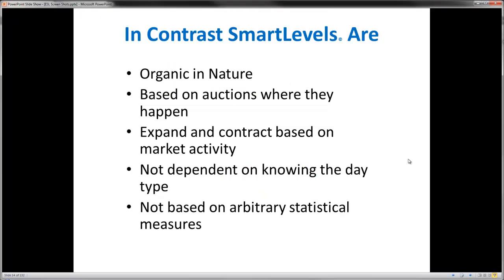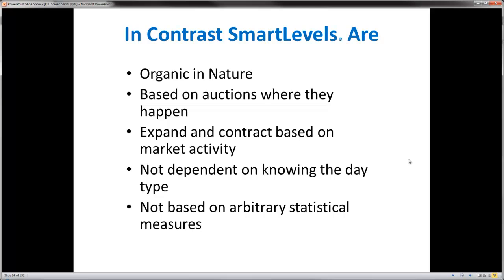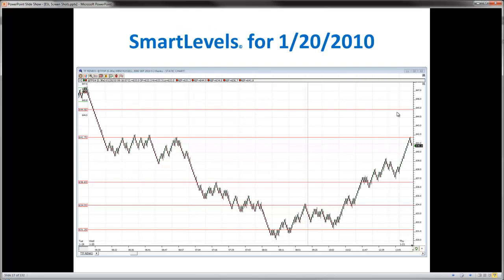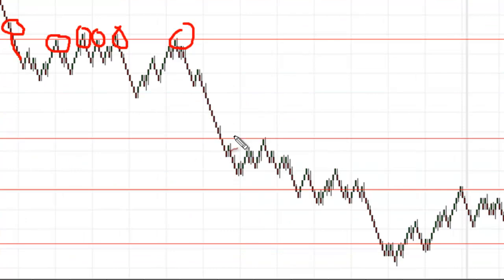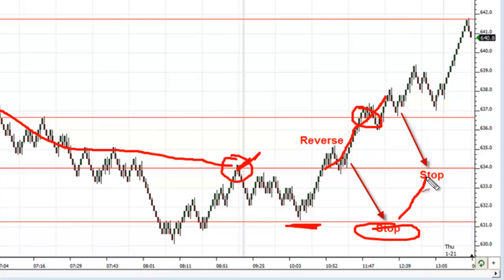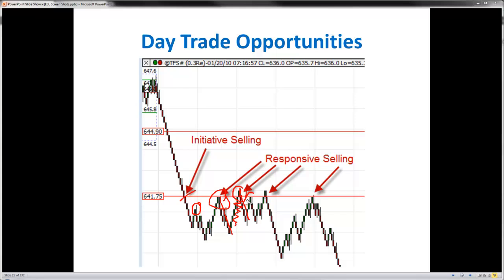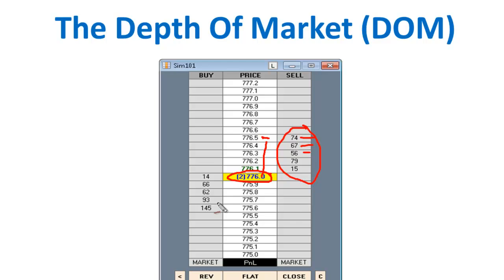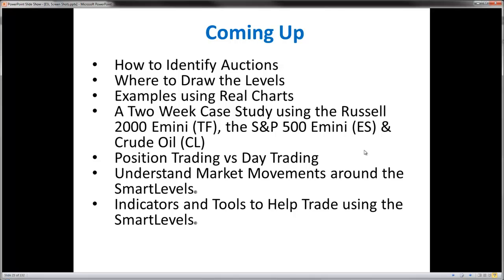Introduction to SmartLevels Part 2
In this video, we introduce the concept of SmartLevels and their uses with our options trading strategy. We discuss the Auction Market Theory and why it's implemenation is flawed when using the Market Profile Charting technique.